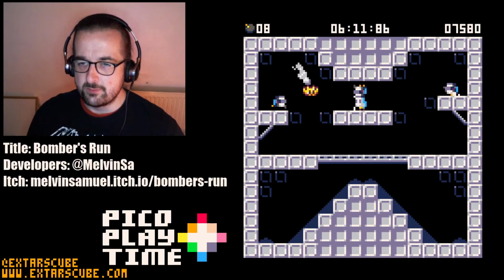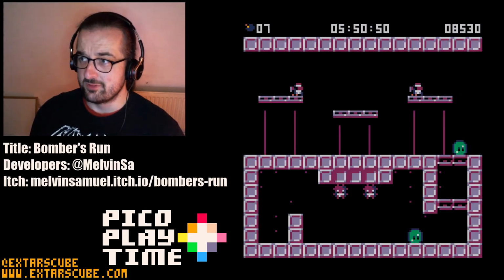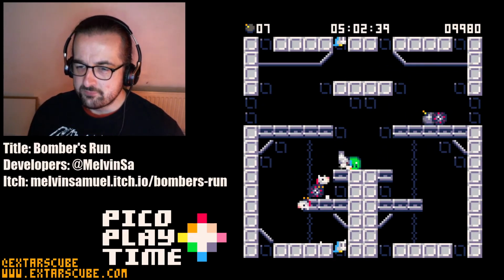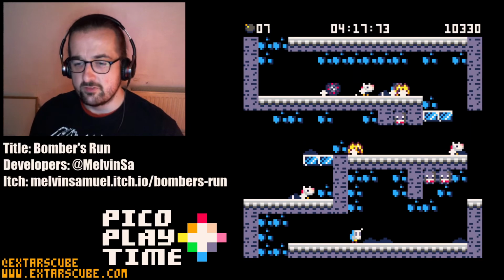Pico Playtime: Bomber's Run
In this video I play through Melvin Samuel's incredible retro arcade platformer, Bomber's Run. I say 'play through', this is a *hard* game, so I only manage to get three-quarters of the way through. This game is a blast to play: tight platform controls, delightful graphics and more of @Gruber_Music's jams.